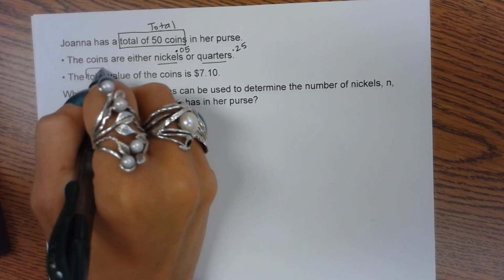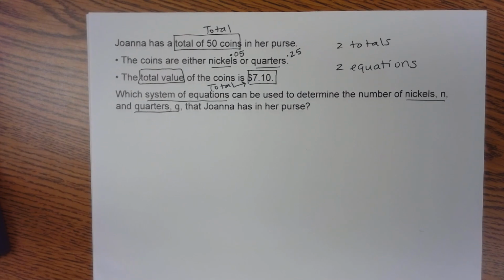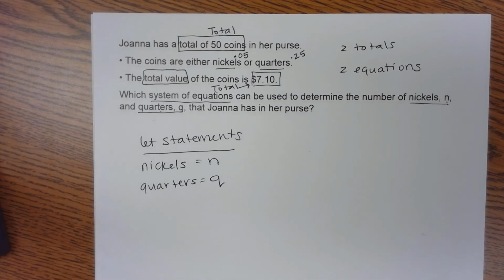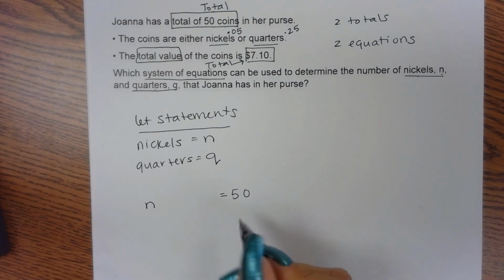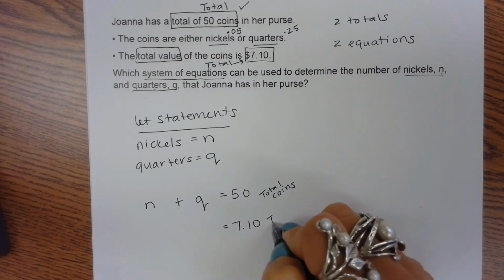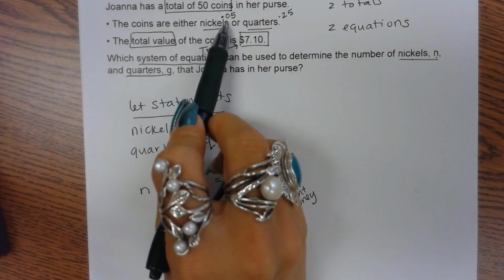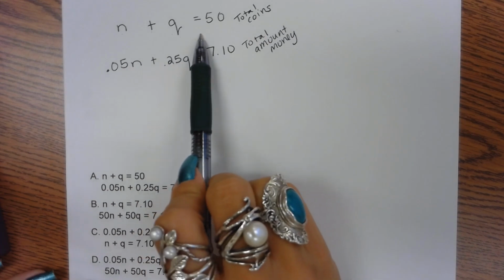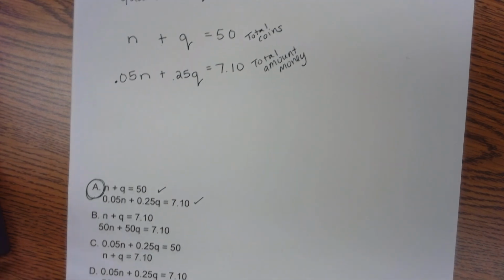Question 7 - Released EOC